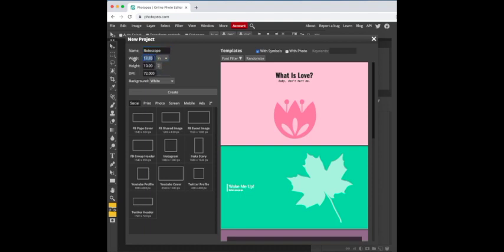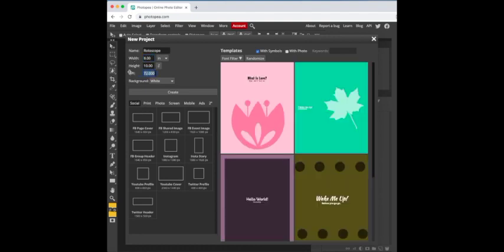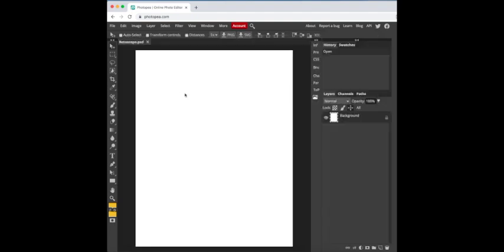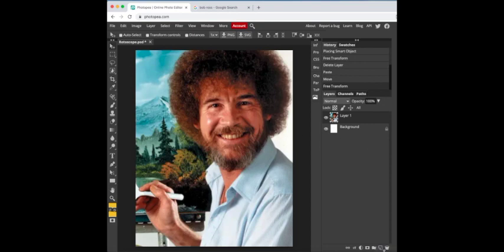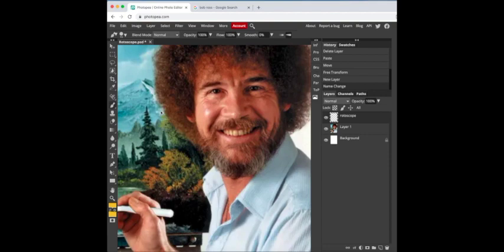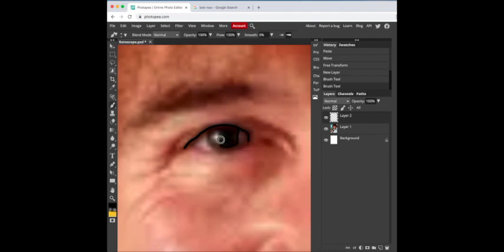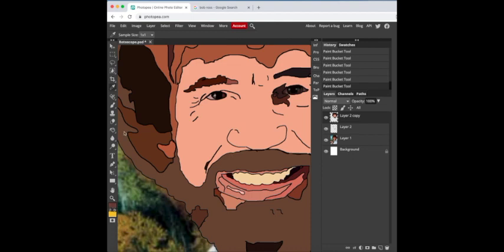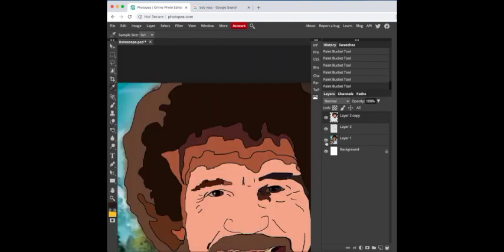How to Trace Photos using Photopea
This video briefly covers the technique rotoscoping which is an old animation technique.  You could do this in Adobe Photoshop, Illustrator, or any of the other fantastic photo editing software out there.  Photopea is free.  Even though "Take on Me" is awesome.

Sources:
Google Images:  wikipedia photo of the legendary Bob Ross
were used for this video